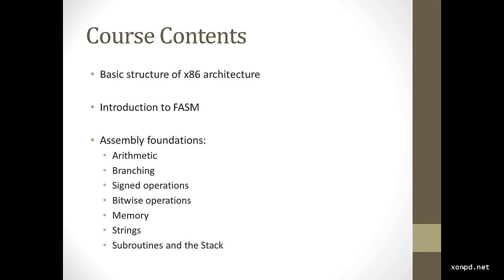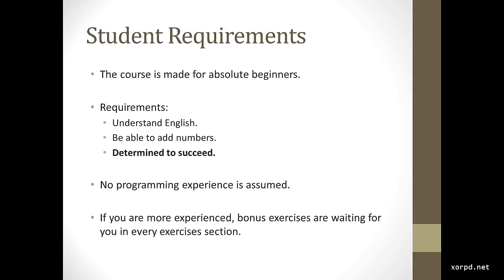001 About this course